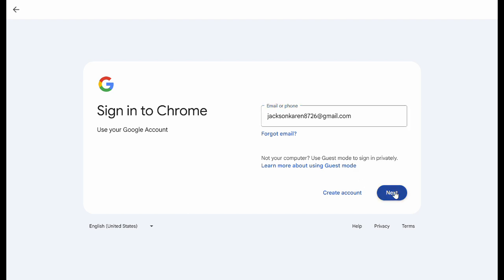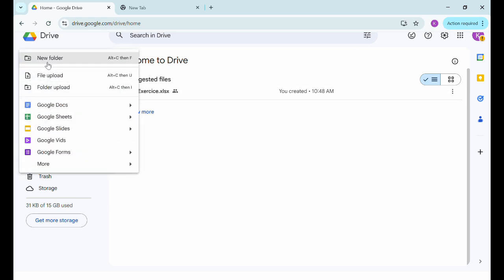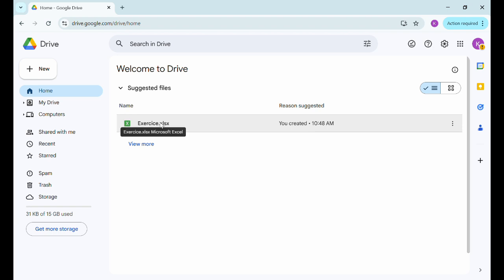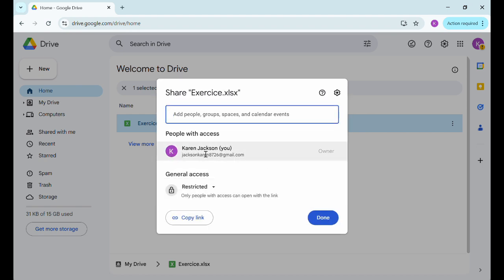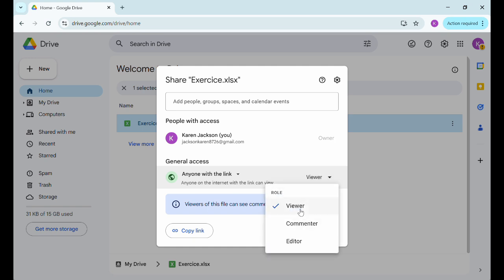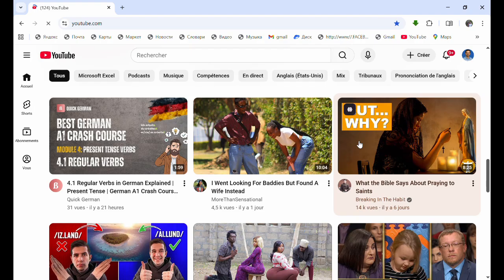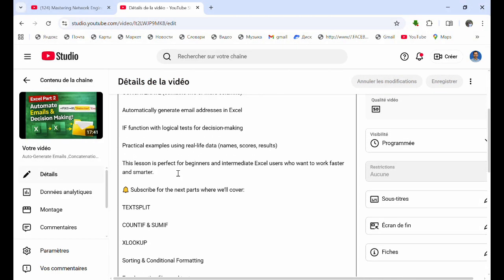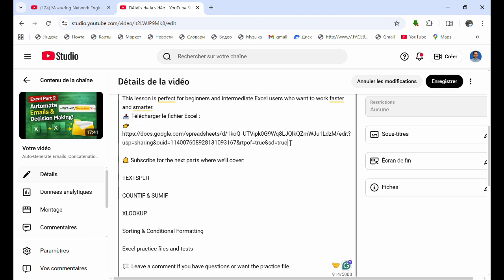How to Upload Files to Google Drive & Create a Shareable Link to YouToube Description Step by Step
In this video, I show you step by step how to upload a file to Google Drive and create a shareable link that you can send to anyone.

This tutorial is perfect if you are:

A YouTuber who wants to share PDFs or documents in video descriptions

A student or teacher sharing files online

A beginner learning how to use Google Drive

📌 In this video, you will learn:

How to upload a file to Google Drive

How to create a shareable link

How to change access to “Anyone with the link → Viewer”

How to copy and share the link safely

This method works on PC and laptop, and it’s simple and fast.